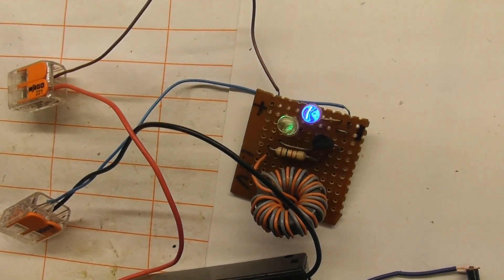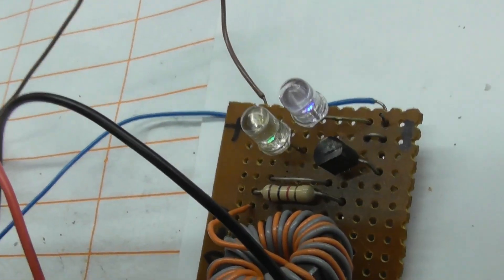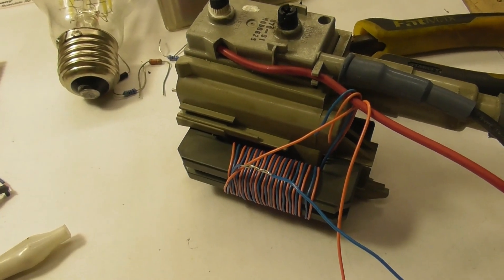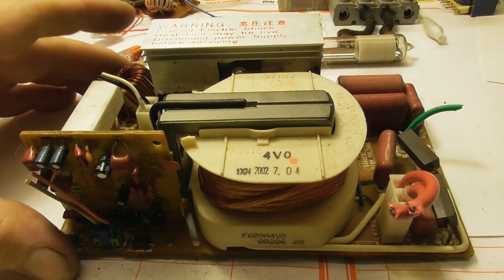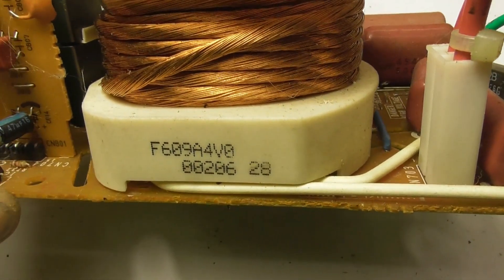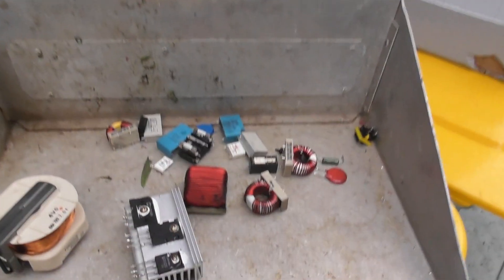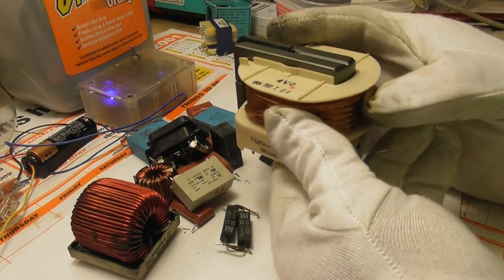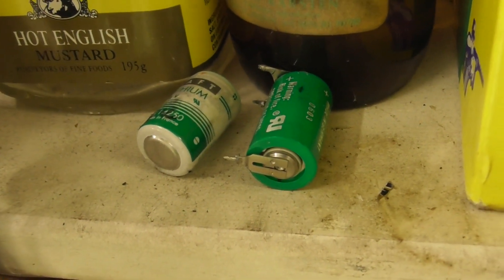Joule Thief Part 2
Day 23 under COVID-19 lock down.
Just a short follow up on the Joule Thief,
The voltage drop was at 0.4 Volts and the leds were on although very dim.
Then used the core of a CRT flyback which worked for the led but not for any HV.
Sorted out some components afterwards.